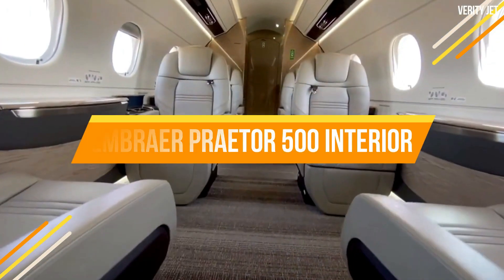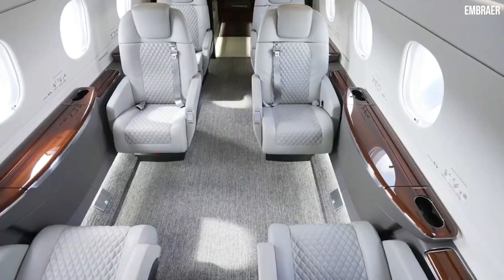Inside $17 Million Embraer Praetor 500 | Most Advanced Midsize Business Jet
The Embraer Praetor 500 is the logical design development of the acclaimed Legacy 450. It maintains the classic lines and tasteful proportions of its predecessor while incorporating the most recent advancements in cutting-edge aviation design to increase range and improve your overall flight experience - all in one stunning package. This business jet is made by one of the greatest jet manufacturers of all time, Embraer, who only produces the finest!

NEW videos 4-5 times a week!